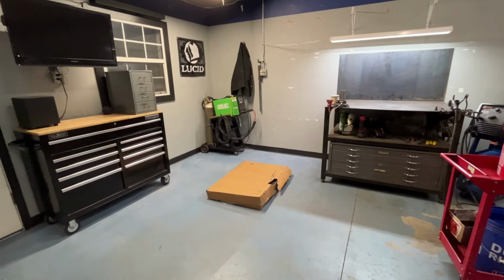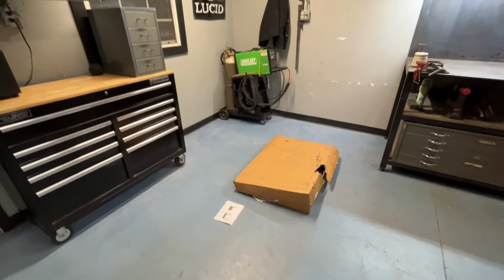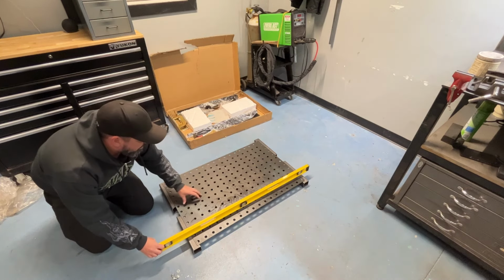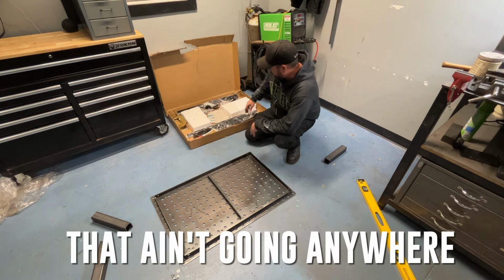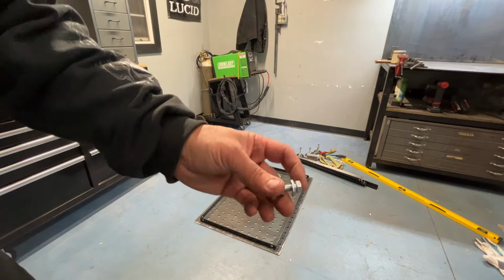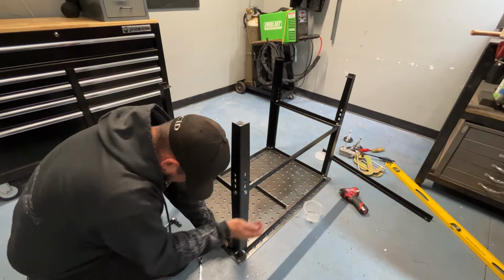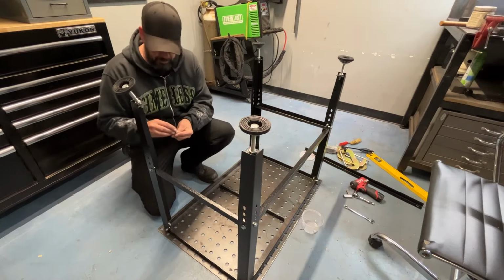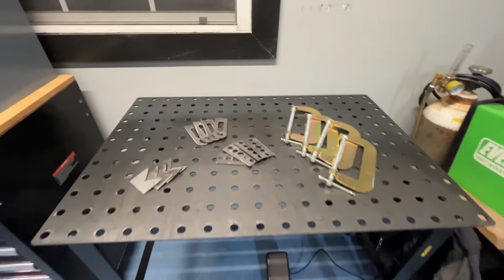VEVOR 24” x 36” Welding/Fixture Table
I set up a dedicated TIG welding station in my new shop. Assembly was easy and this will definitely increase my productivity. The price has dropped since I made the video and I think that it's the best deal around for a 24" x 36" fixture table.

Questions?